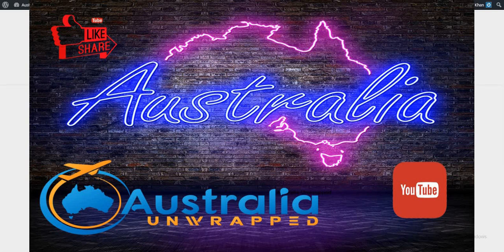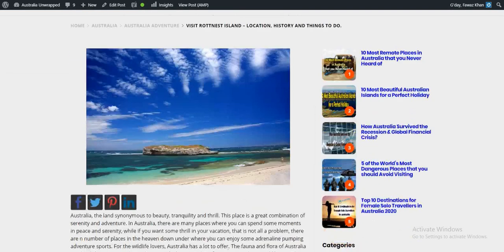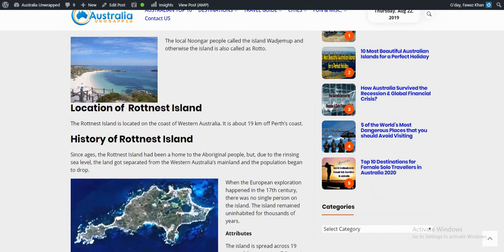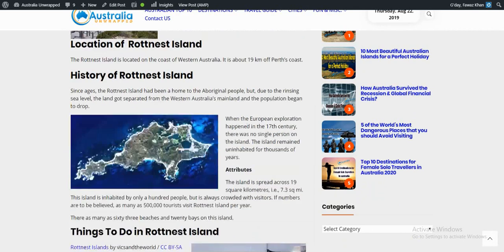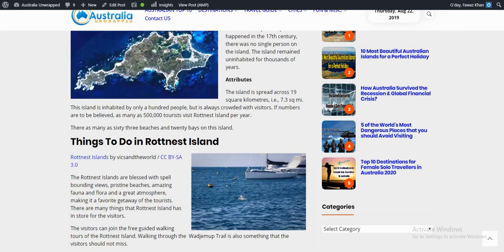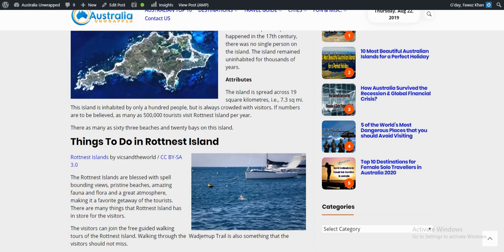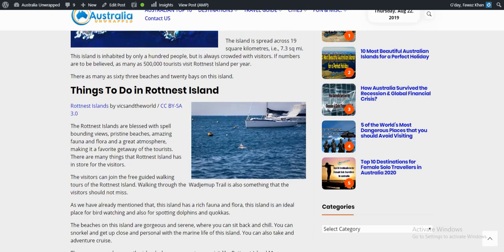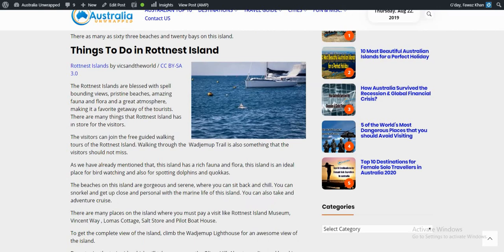Rotten Island Location And History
Australia Unwrapped is committed to bringing you the best Australian based content, ensuring you get the most out of your Australian Adventures.  Make sure you comment on our article or our channel. Maybe you have had a recent Australian adventure and want to share your story, submit via our website and let the world know what a great time you had.
If you have any Australian stories be sure to share them with us at Australia Unwrapped